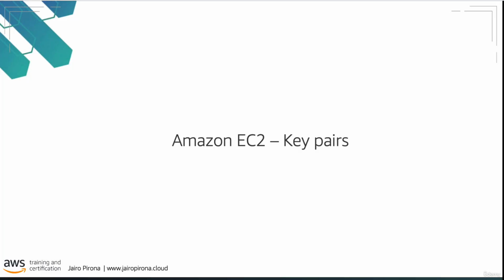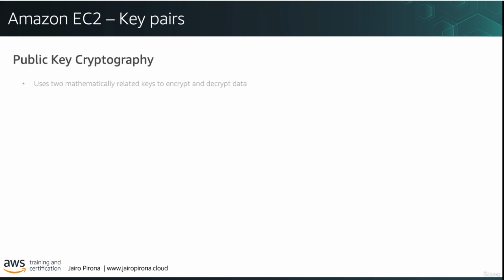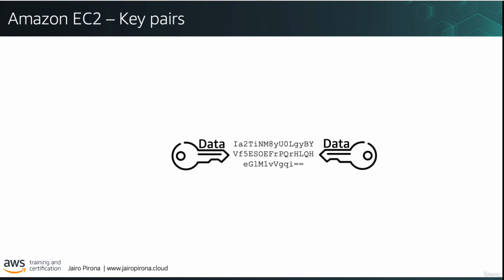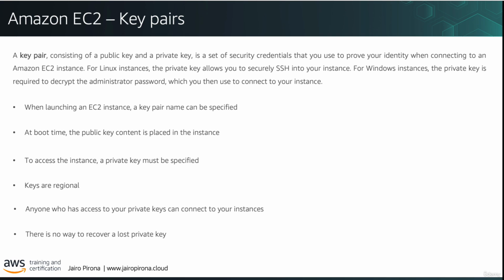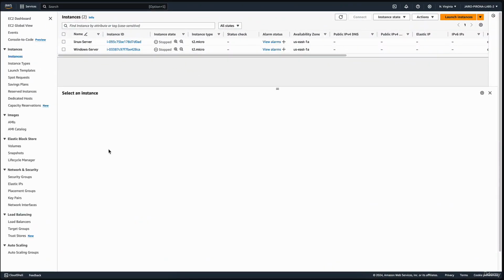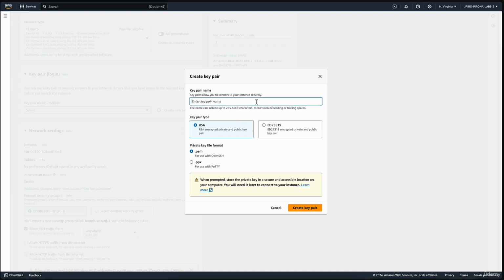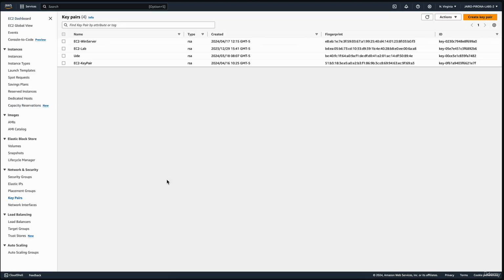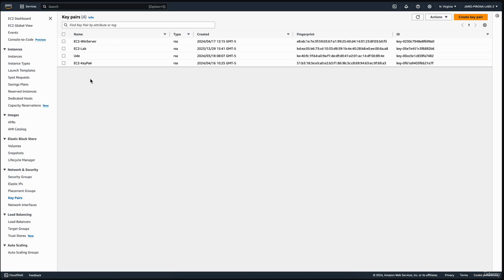23 Key Pairs